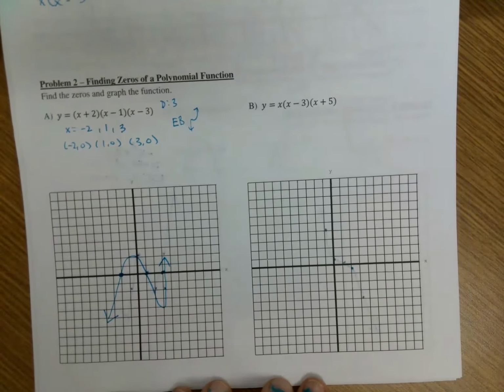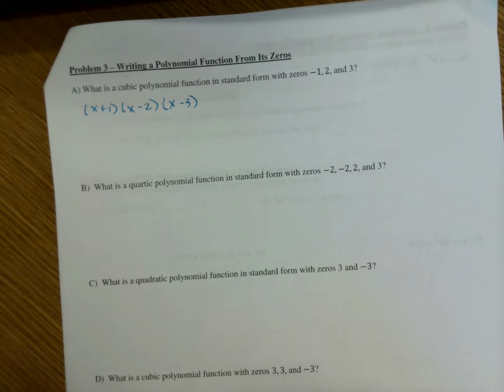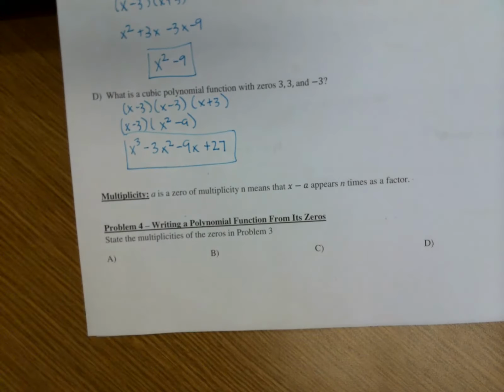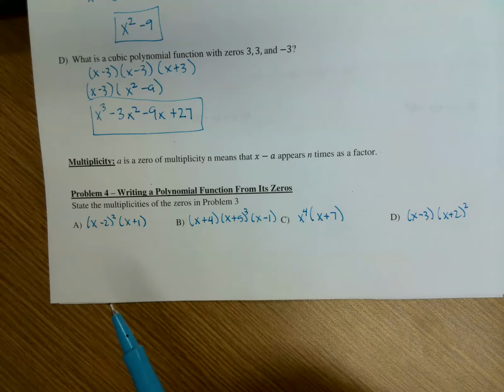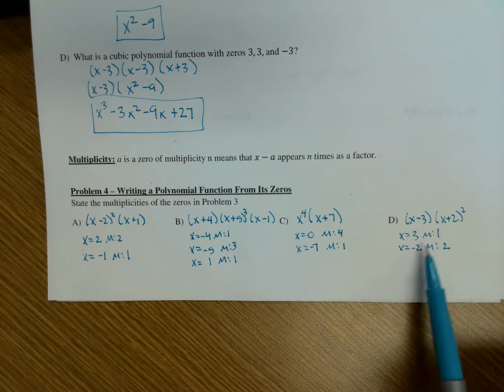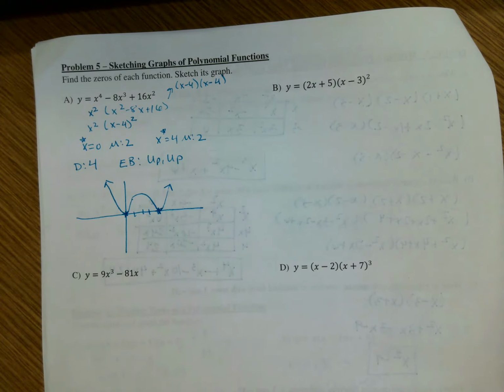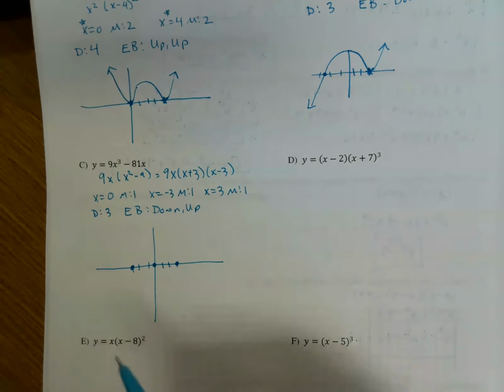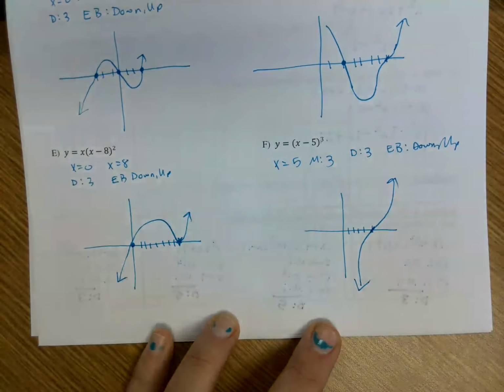5.2_PolyZeros_HAlg2